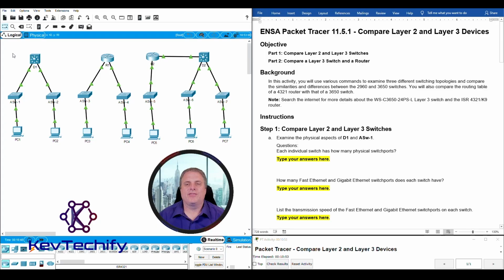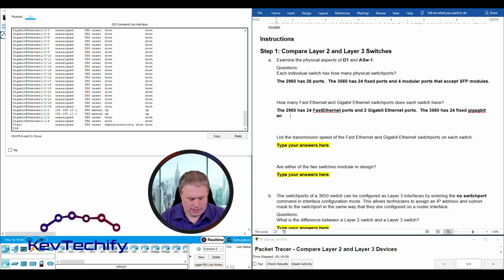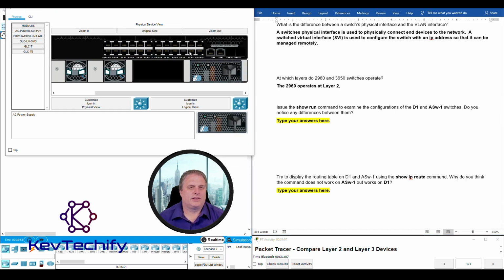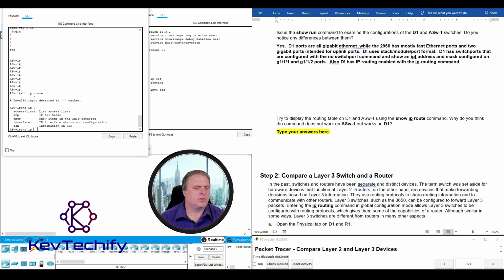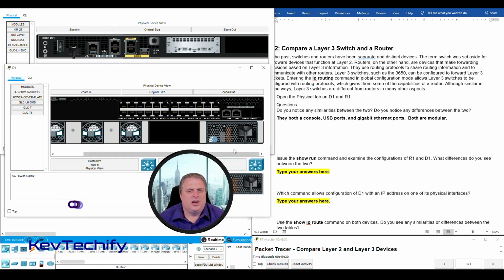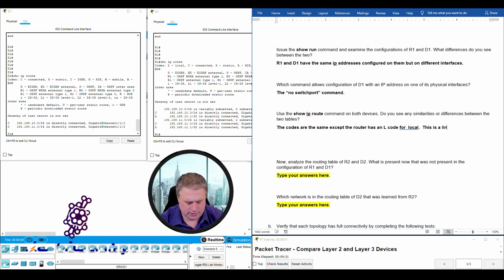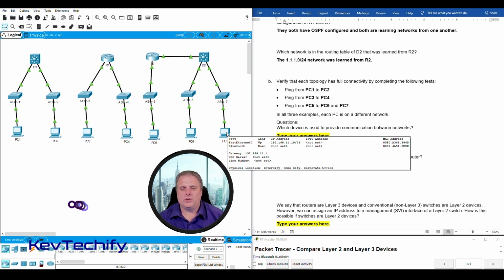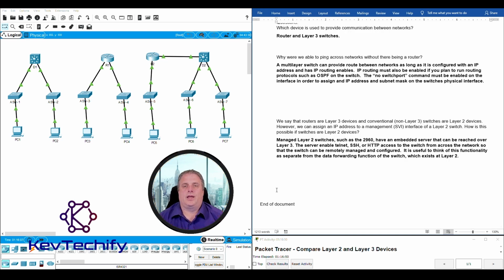Compare Layer 2 and Layer 3 Devices Example - Network Mgmt - Lab 11.5.1 - CCNA - KevTechify | vid 87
In this episode we are going to look at configuring Compare Layer 2 and Layer 3 Devices.

In this activity, we will use various commands to examine three different switching topologies and compare the similarities and differences between the 2960 and 3650 switches. We will also compare the routing table of a 4321 router with that of a 3650 switch.

We will Compare Layer 2 and Layer 3 Switches and Compare a Layer 3 Switch and a Router.

Network Management
Packet Tracer Lab 11.5.1 - Compare Layer 2 and Layer 3 Devices